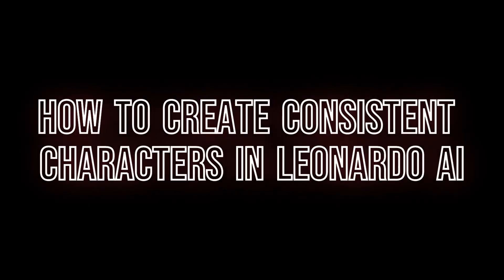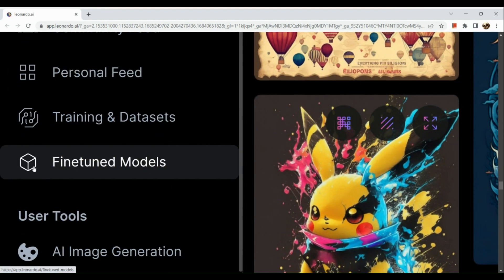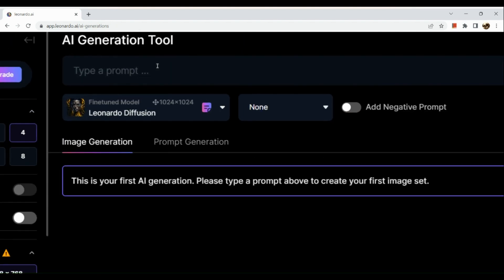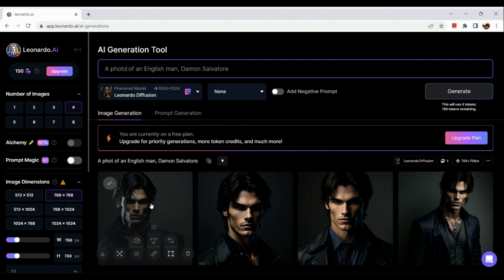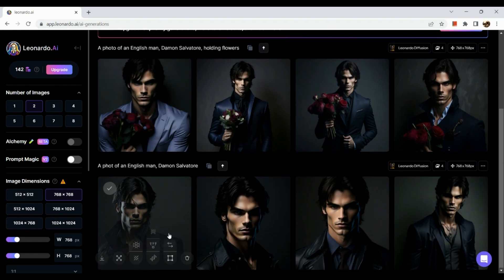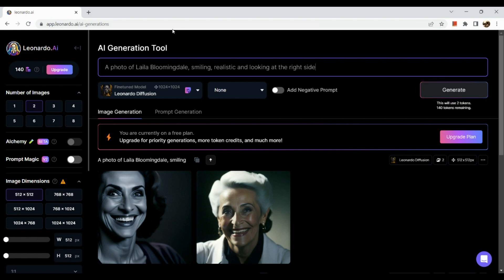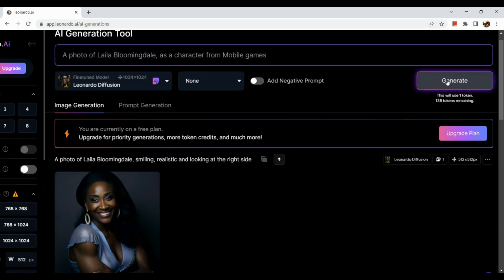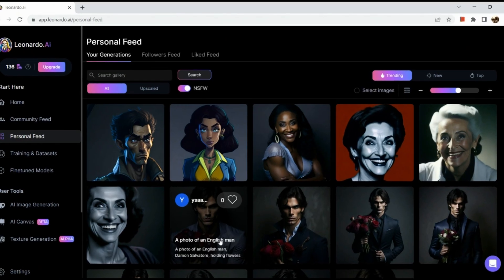How to Create Consistent Characters in Leonardo Ai (Leonardo Ai Tutorial)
leonardo
leonardo ai
leonardo tutorial
leonardo ai tutorial
how to use leonardo
how to use leonardo ai
consistent character leonardo ai